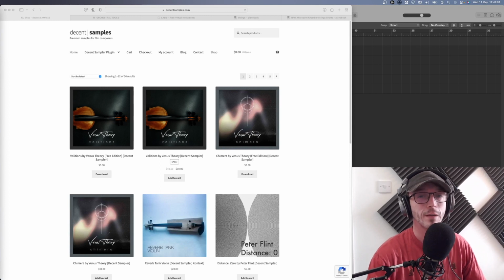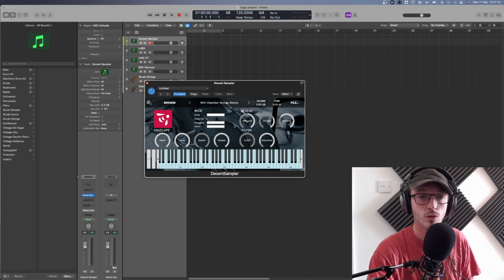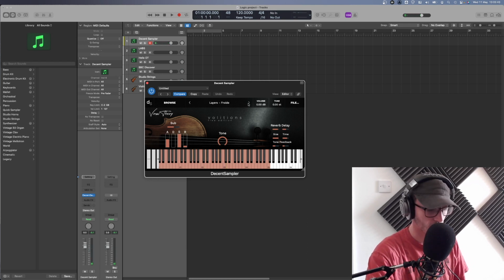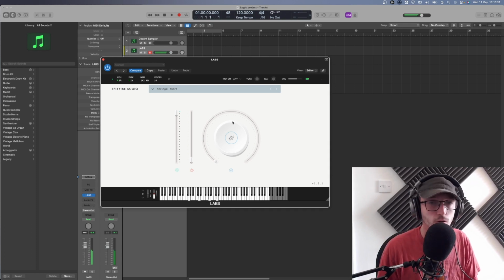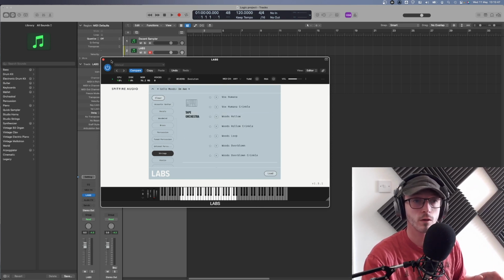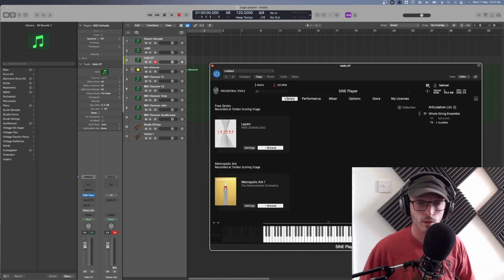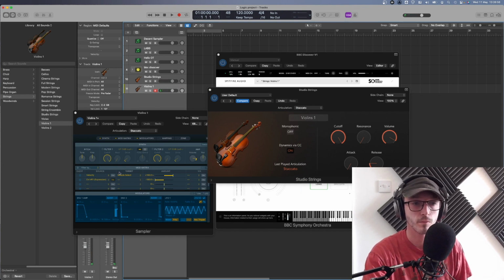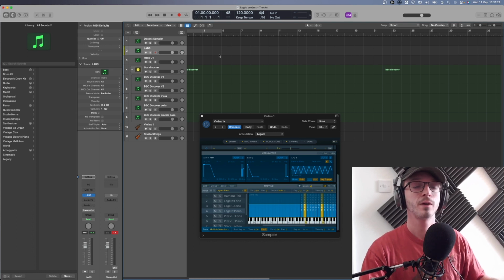FREE String Libraries you have to Try!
A collection of my favourite free string libraries that you have to try!